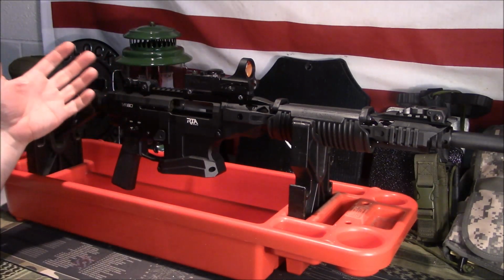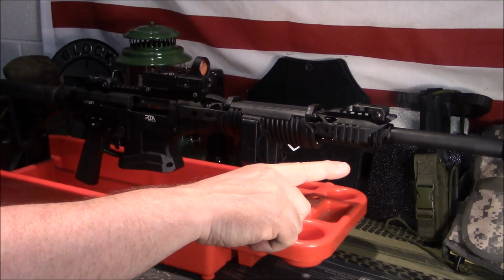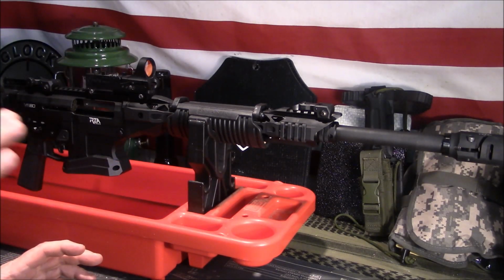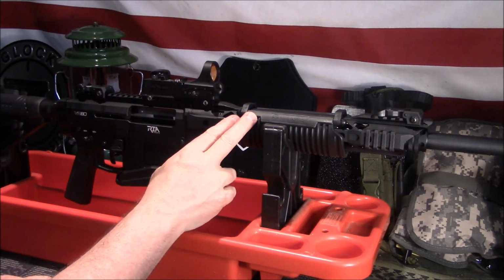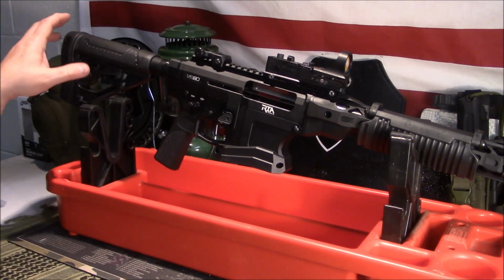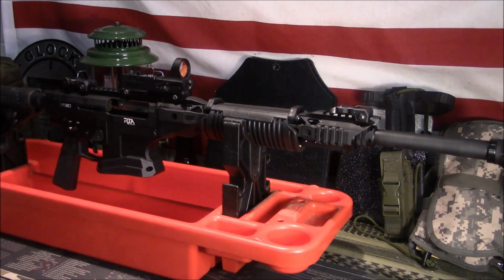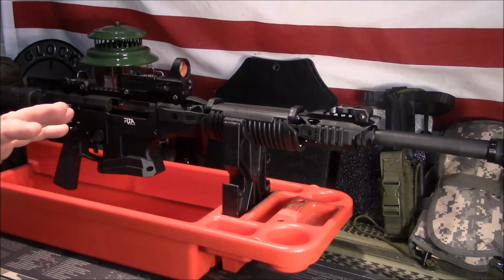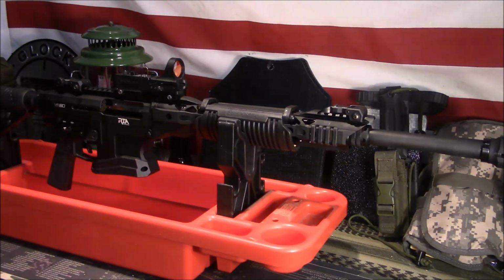VR80 Range Report (how did it do??)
I discuss how my VR80 performed at the range.